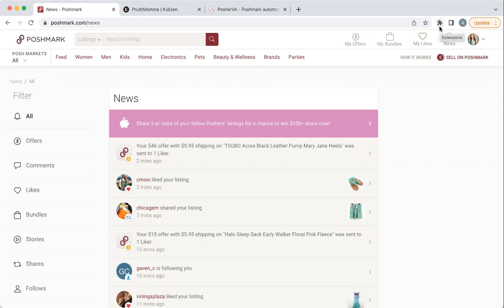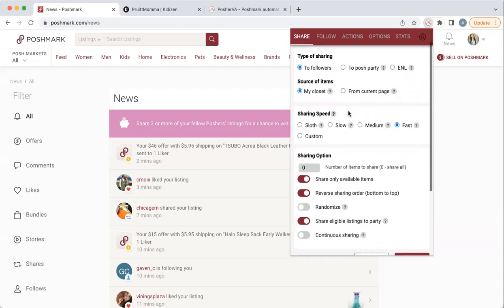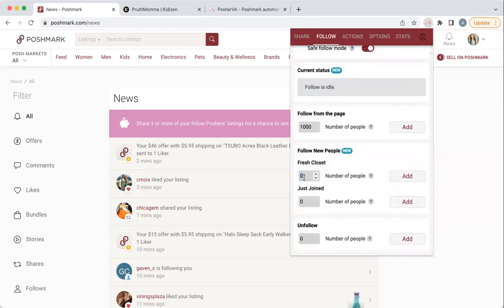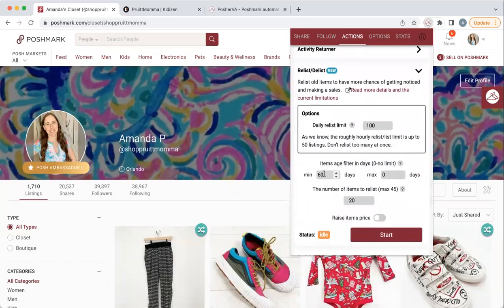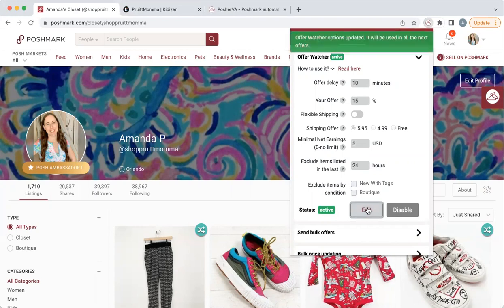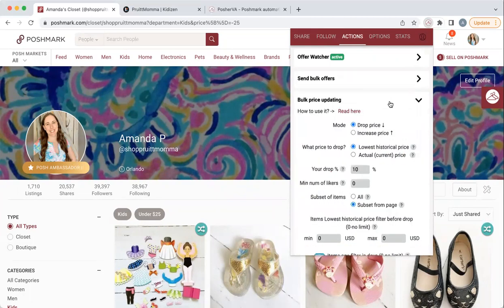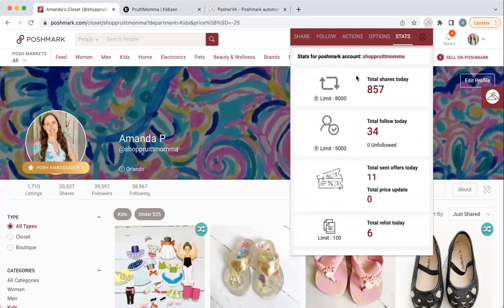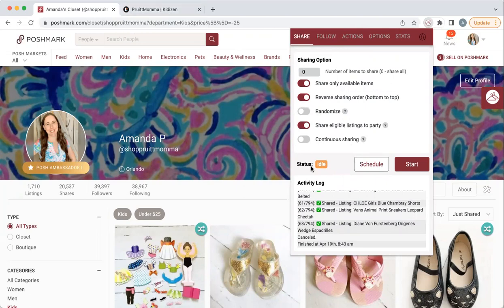PosherVA Visual How To! Step By Step Screen Share & How I Make Daily Poshmark Sales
I hope this visual helps you out!! Wishing you many many sales!! Remember, save the MOST by selecting the 6 month pay at once option. Save that money honey!!! XoXo